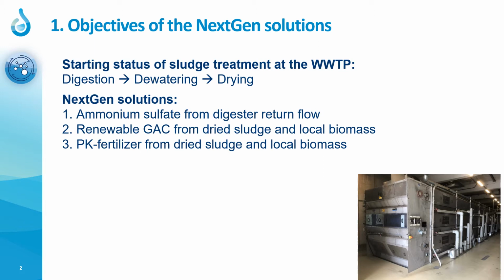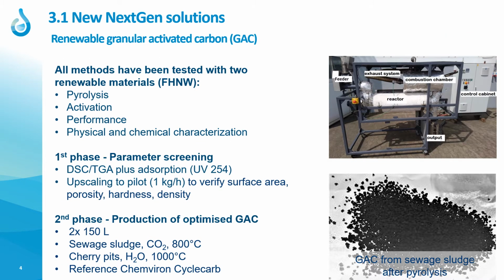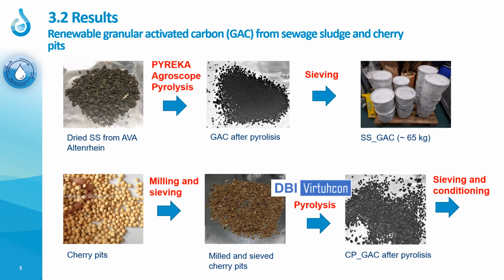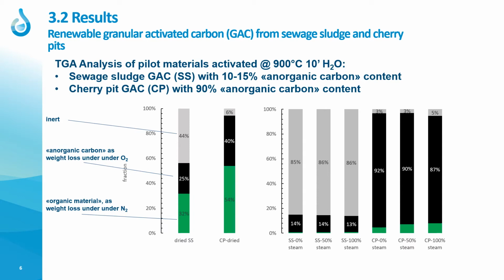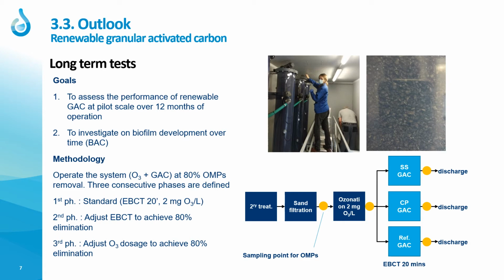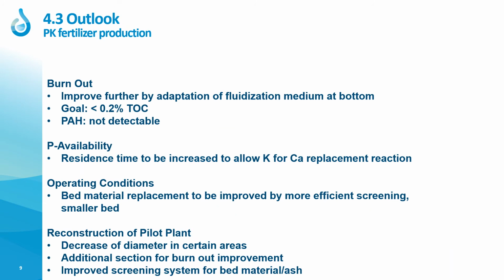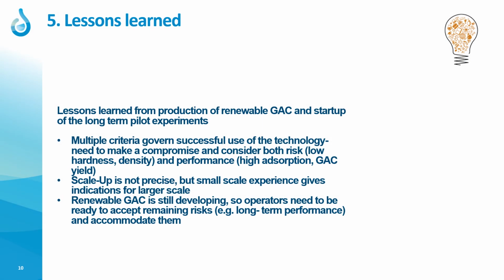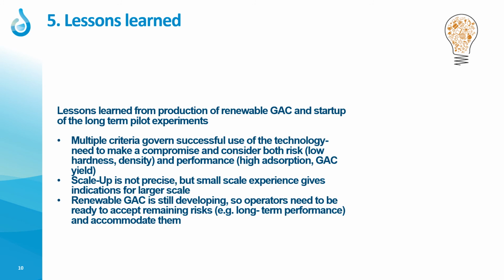NextGen Altenrhein, Switzerland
A brief explanation about one of NextGen's demonstration cases.